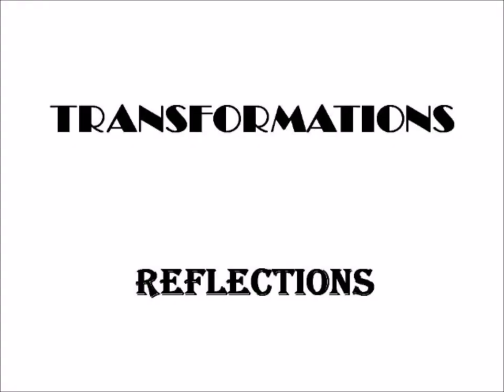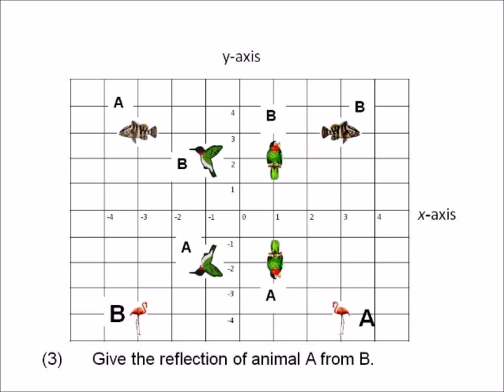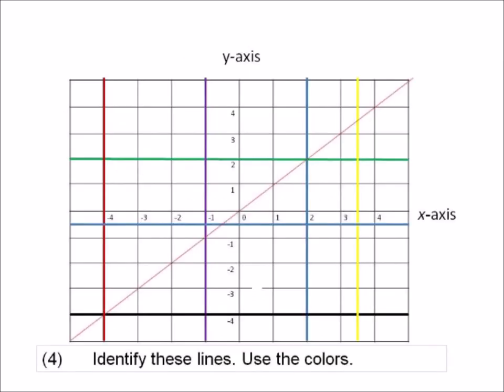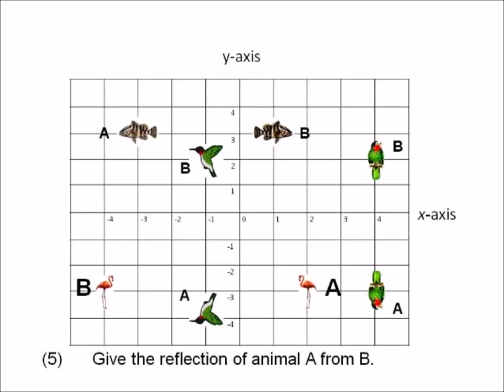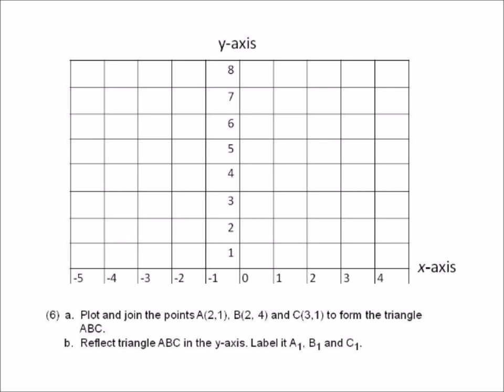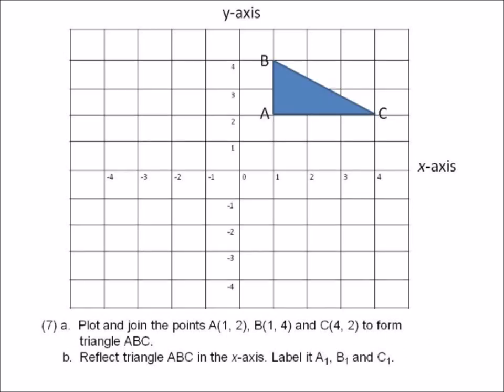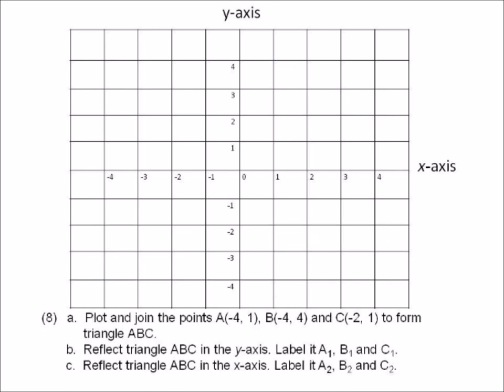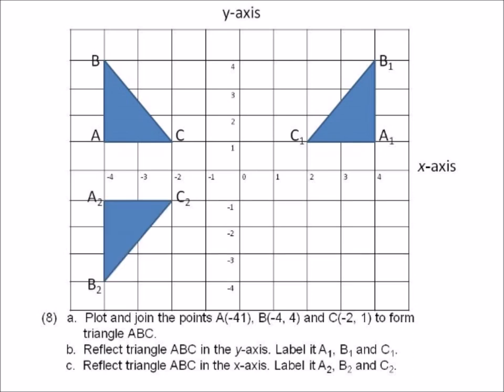Quick and simple way to do reflections.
Students will learn how to do reflections in preparation for national examinations.